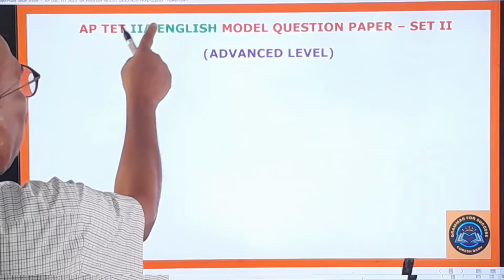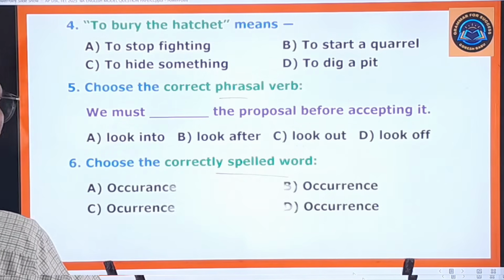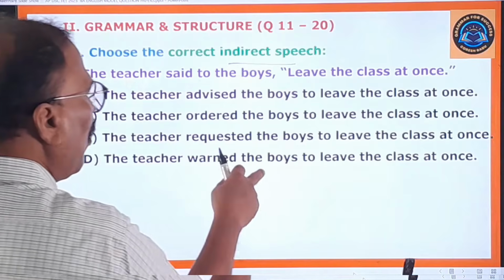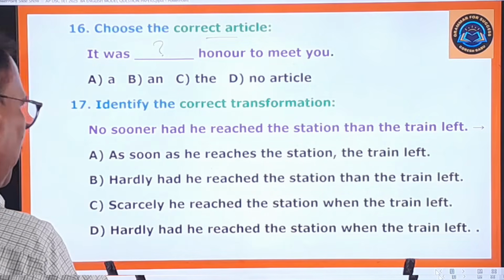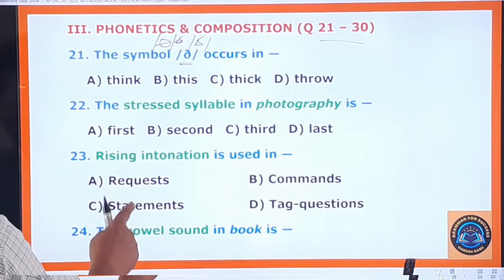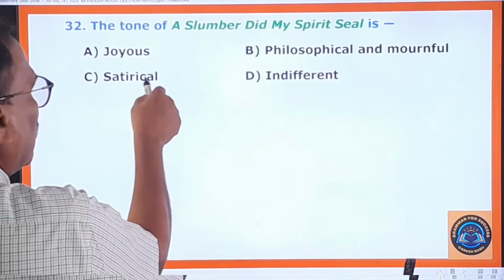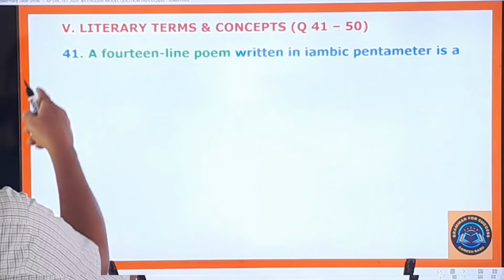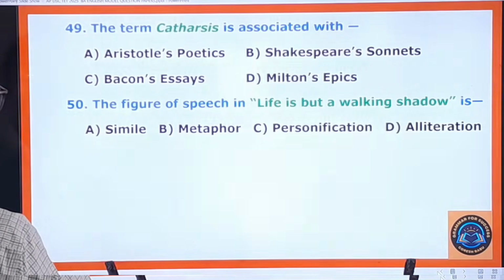AP TET (DEC. 2025) IIA ENGLISH MODEL QUESTION PAPER- 2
AP TET (DEC. 2025) IIA ENGLISH MODEL QUESTION PAPER- 2 # TET PRACTICE QUESTION PAPER DEC.2025

Dear AP TET Aspirants,

In this video, I am going to present you "AP TET (DEC. 2025) IIA ENGLISH MODEL QUESTION PAPER- 2" in order to help you get ready for the TET which is going to be held from December 10th, 2025 onwards.

I, therefore, request all those preparing TET to watch this video and try to answer all the questions while checking your depth of knowledge of grammar and vocabulary.